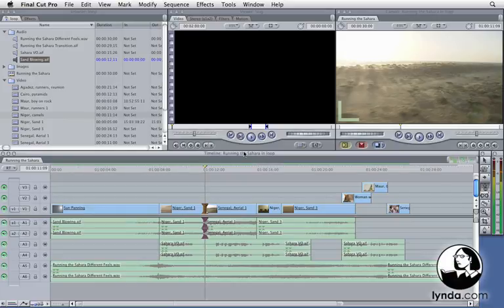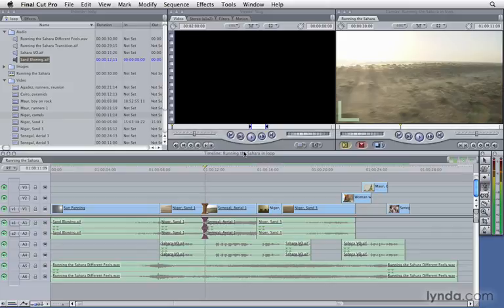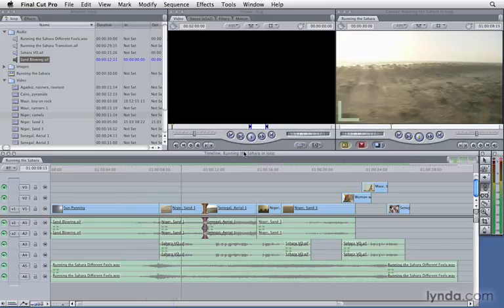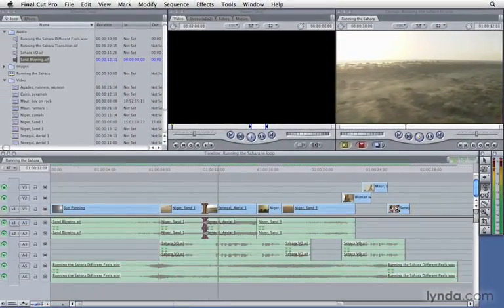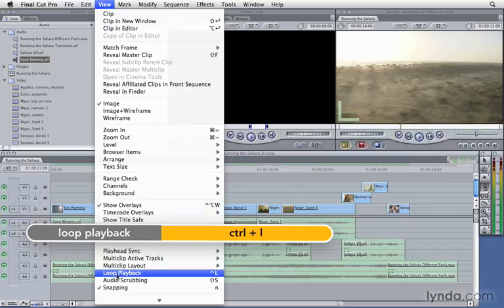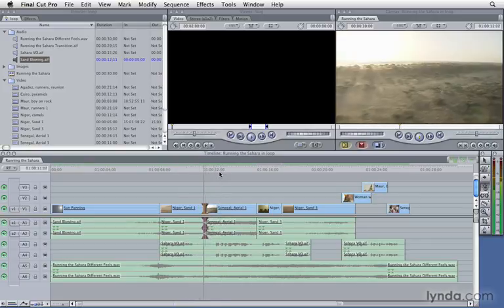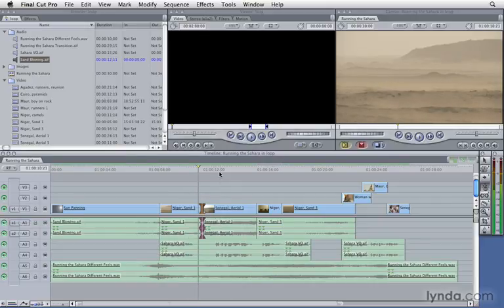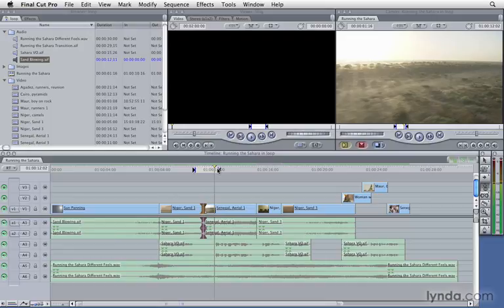04 04 Adjusting edit points on the fly